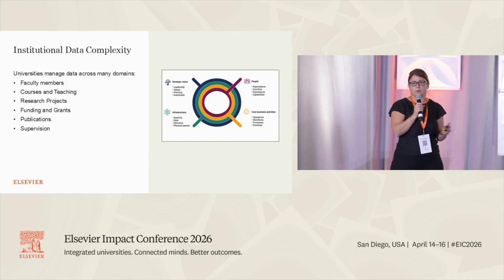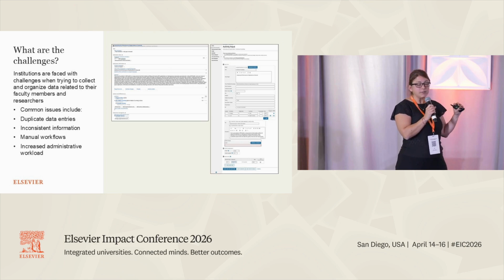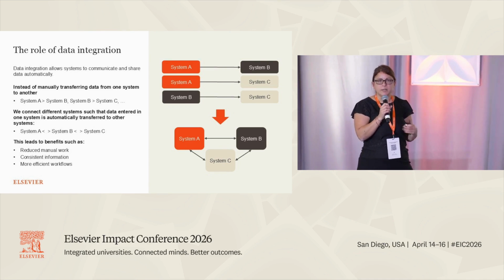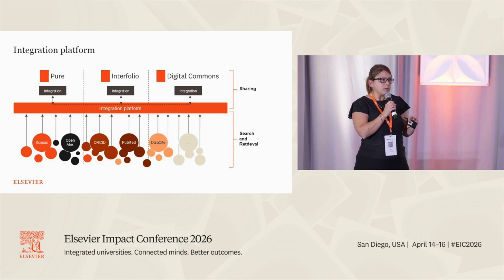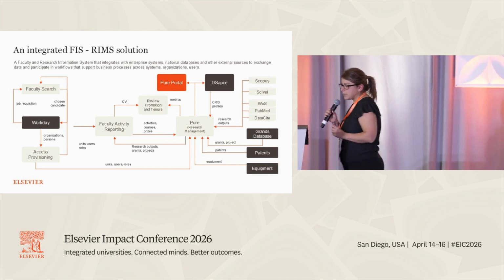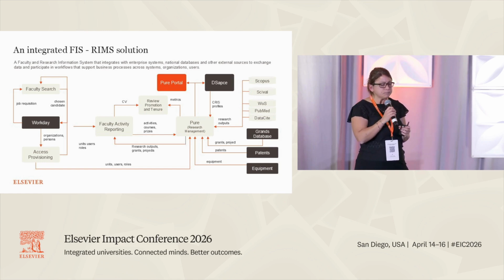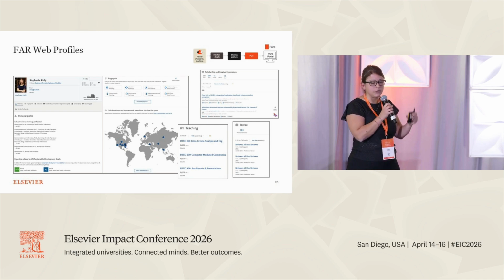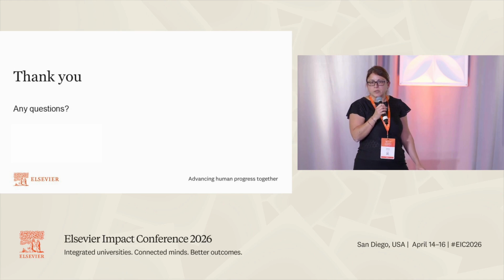Integrating Research and Faculty Data to Streamline Institutional Workflows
Integrating Interfolio FAR and Pure reduces duplicated data entry and administrative burden — giving institutions a unified, qualified data network that supports faculty reporting, review and promotion workflows, and scholarly output showcasing from a single source of truth.

*Key takeaways:*
 * Universities manage overlapping institutional data across faculty, research, teaching, and operations — but fragmented systems force redundant manual entry of the same data into multiple platforms, increasing administrative cost and inconsistency.
 * A qualified data network connects systems like Interfolio FAR and Pure through a shared integration platform, enabling data entered once to flow automatically and be reused across downstream workflows without duplication.
 * The integration is bidirectional: faculty activity data entered in Interfolio FAR flows to Pure for research enrichment (citations, open access status, metrics), while scholarly outputs aggregated in Pure flow back to FAR to support faculty reporting, review, promotion, and tenure processes.
 * Real-world use cases in active development include Interfolio-only institutions leveraging Pure's portal to publicly showcase enriched faculty profiles, and institutions using both products to synchronize grants, projects, and scholarly outputs for comprehensive faculty evaluation.
 * The operational benefits compound: reduced manual workflows, consistent data across systems, simplified reporting, and — ultimately — more time returned to researchers and faculty members for the work that matters.

*Abstract:*
Institutions advance knowledge and must manage complex processes and data across faculty, funding, courses, and projects. They collect large volumes of overlapping data, making connected systems essential. Economic pressures and user expectations are driving demand for integrated workflows, automated imports, and fewer administrative touchpoints for researchers. This session shows how data integration and shared curation create a qualified data network that supports teaching, supervision, and research — improving both efficiency and data quality. A practical example: sharing data curated in an institution's Faculty Administration system directly with its Research Management System, so that research data, once captured, can be reused across multiple downstream processes. The presentation highlights the operational benefits of integrating institutional data systems and concludes with selected use cases drawn from work with Interfolio and Pure customers.

*Speaker:*
Chiara Farinelli, Senior Product Manager, Elsevier

Presented at the Elsevier Impact Conference (EIC) 2026 in San Diego, California, USA — an annual gathering of the Pure, Digital Commons, Interfolio, and SciVal user communities, with separate editions held in the Americas and EMEA each year.